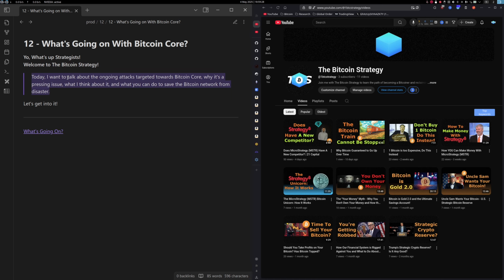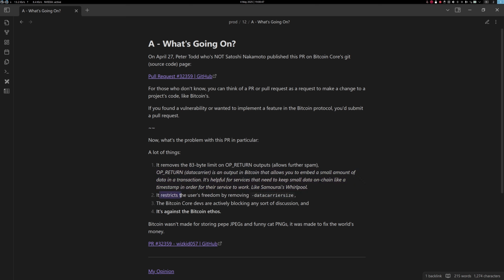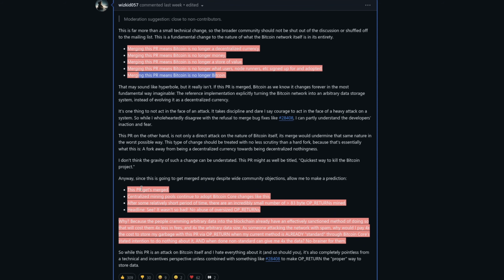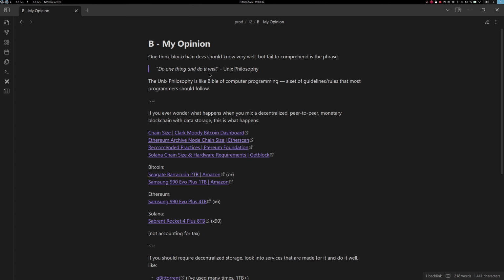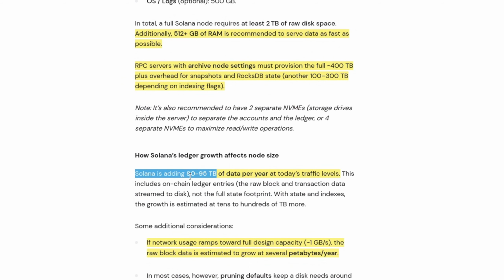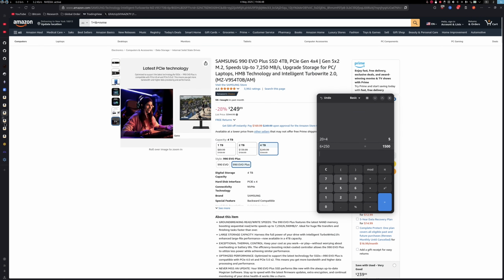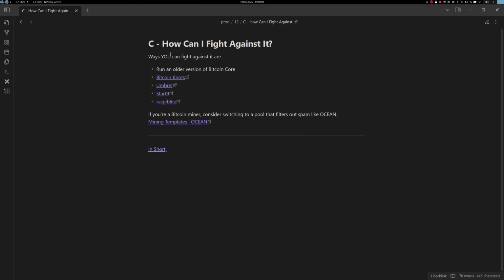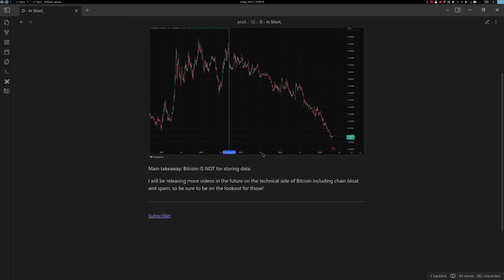Is Bitcoin Core Under Attack?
Yo, what's up Strategists! In this video, I talk about the current attacks surrounding Bitcoin Core, what others and I think about it, and what you can do to help counter the attacks with Bitcoin Knots.

Chapters:
00:00 Intro
00:19 What's Going On?
04:20 My Opinion
08:47 How Can I Fight Against It?
09:50 In Short (Outro)

Thanks!